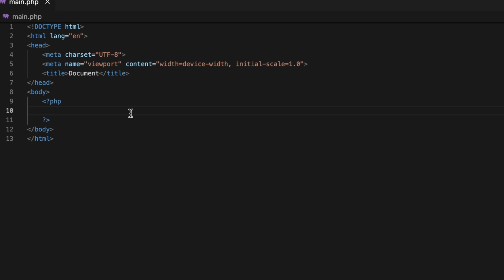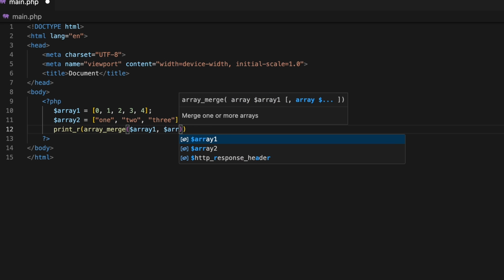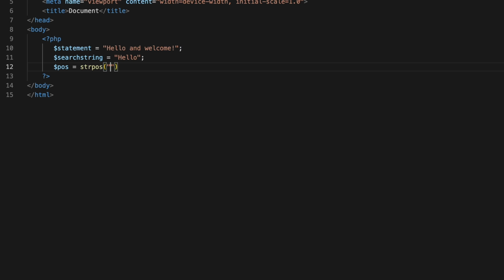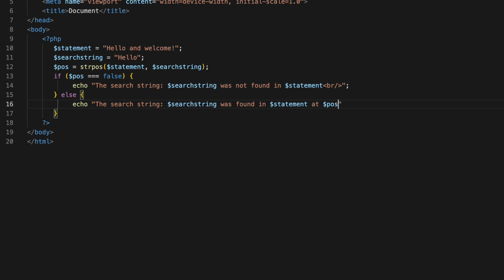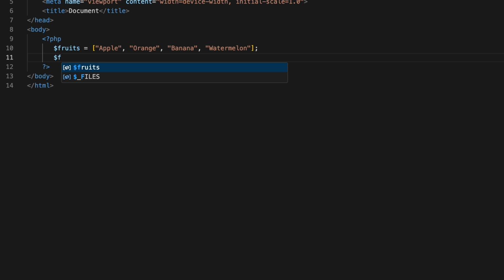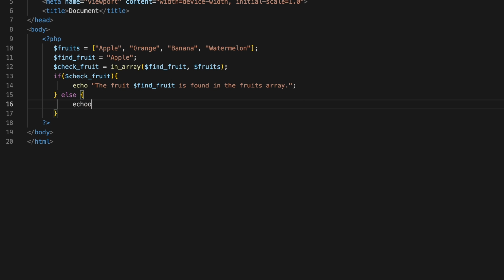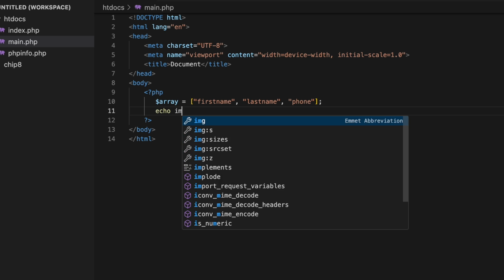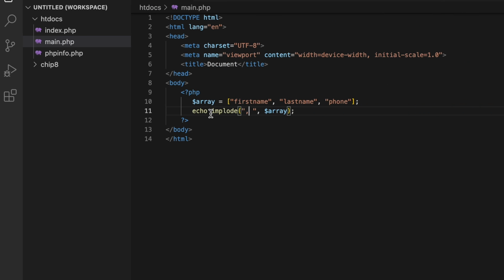PHP Tutorial - 12 - Built-in Functions Part 2 (2024)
In this lecture, you will learn about the built-in functions of PHP. I am not going to cover the entire 1000s of functions but will share only what's commonly used and gives you an idea on how to use it in your code.

array_merge(), strpos(), in_array() and implode() are the functions we cover in this lecture.